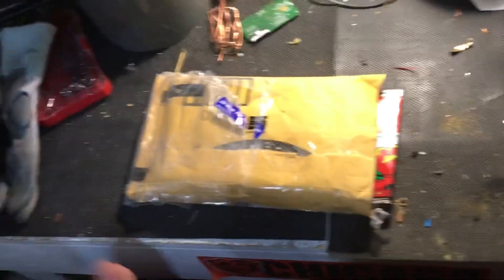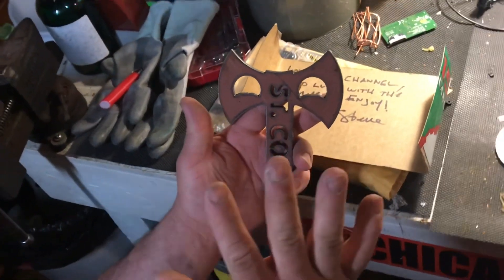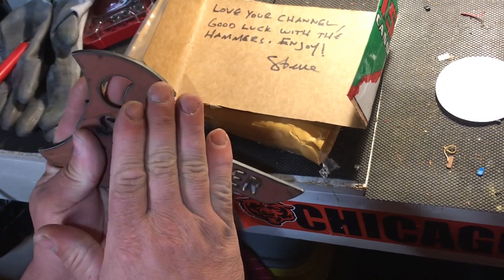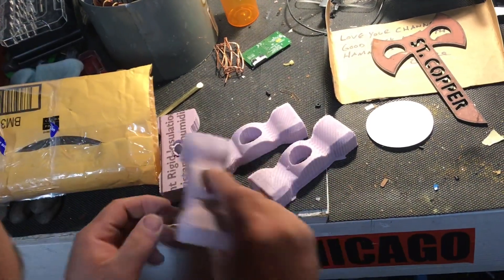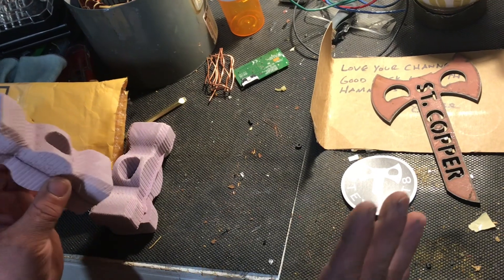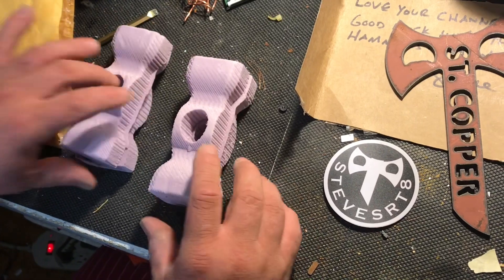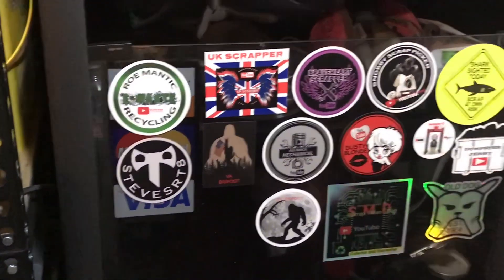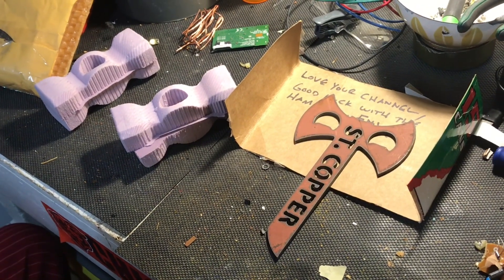Mail Call Numeral Vlll Stevesrt8 ￼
I got MAIL.. stevesrt8 send me some very cool gifts I hope you enjoy seeing them as much as I did ..

Stevesrt8